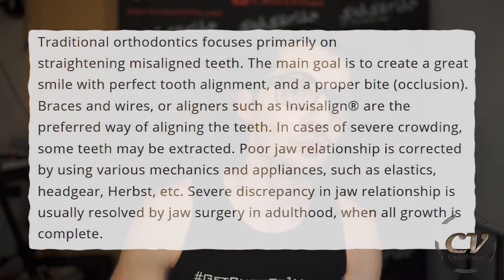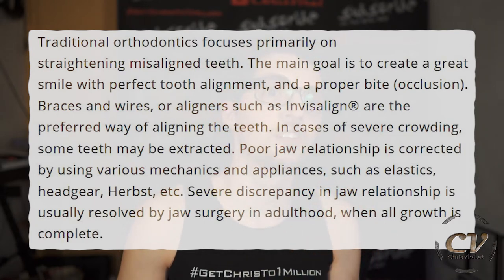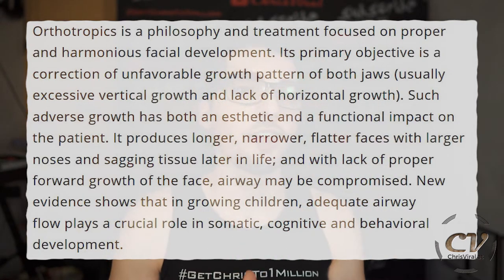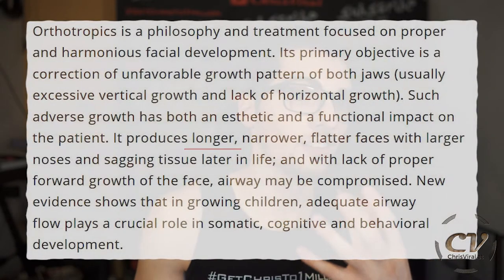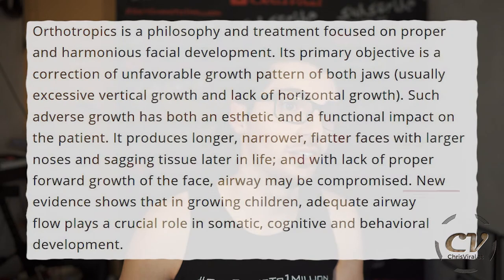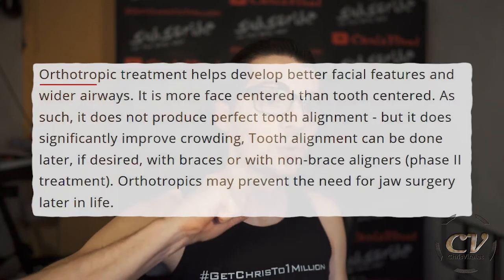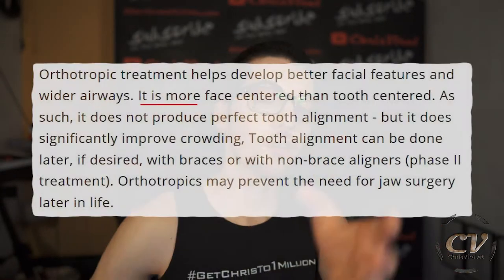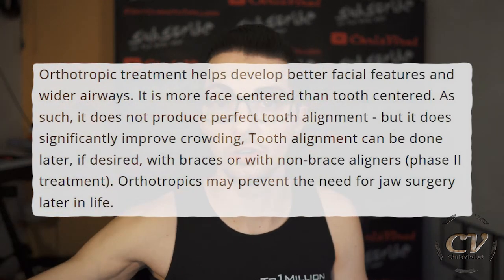Orthodontics VS Orthotropics VS Mewing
▬▬▬▬▬▬▬ notes ▬▬▬▬▬▬▬

~ ~ ~ Friday ~ ~ ~
▼ Explaining the plans for this vlog
▼ Talking about the hostile environment a bit
▼ Defining Orthodontics
▼ Talking about my orthodontics treatment
▼ Talking about the amazing benefits of Orthotropcis
▼ Defining Orthotropcis
▼ Talking about mouth breathing
▼ Talking about the DIY aspects of Orthotropics
▼ Explaining the difference between Orthotropics and Mewing
▼ Talking about the ongoing fallout of the scientific communities
▼ Talking about the unnecessary hostility
▼ Talking about my next plans and calling it a vlog

▬▬▬▬▬▬ follow me ▬▬▬▬▬▬

▬▬▬▬▬▬ my equipment ▬▬▬▬▬▬

4K Monitor: USA - | UK - | GER
40TB NAS: USA | UK | GER
3D Printer 1: USA | UK - | GER - *
3D Printer 2 & 3: USA | UK - | GER

▬▬▬▬▬▬ used music ▬▬▬▬▬▬